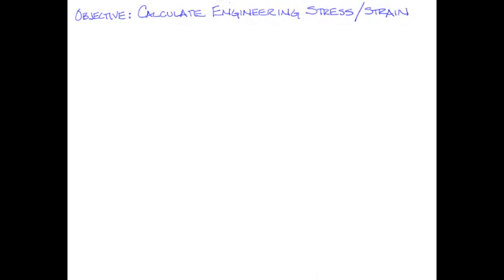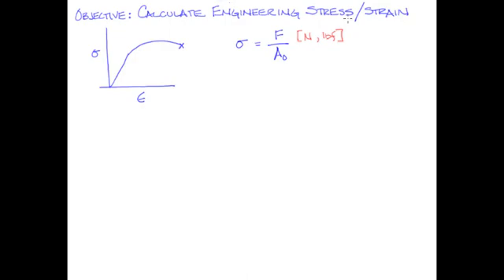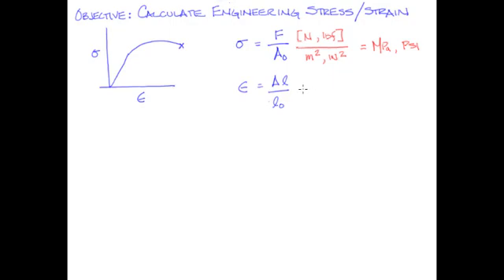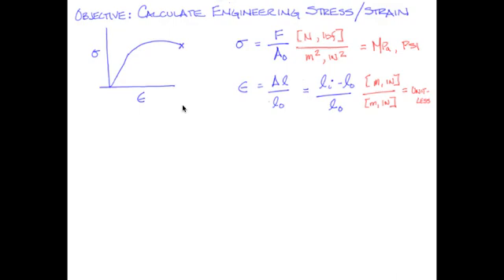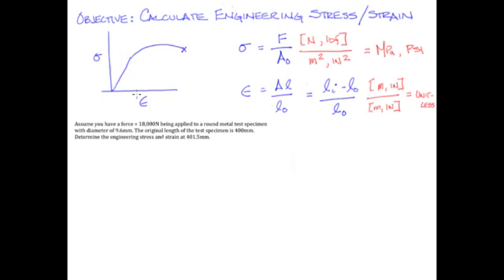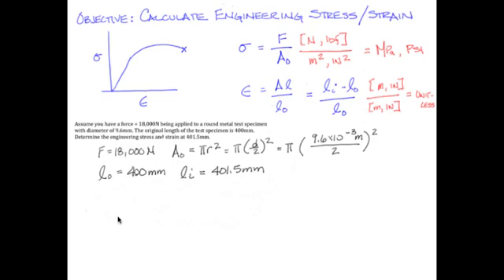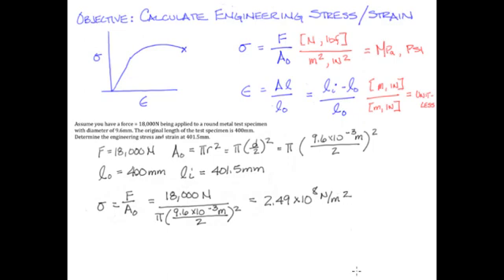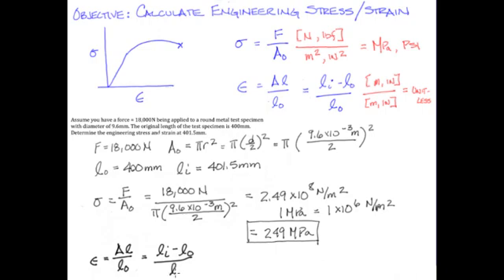Engineering Stress and Strain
Demonstrates how to calculate engineering stress and strain. Made by faculty at the University of Colorado Boulder Department of Chemical and Biological Engineering.